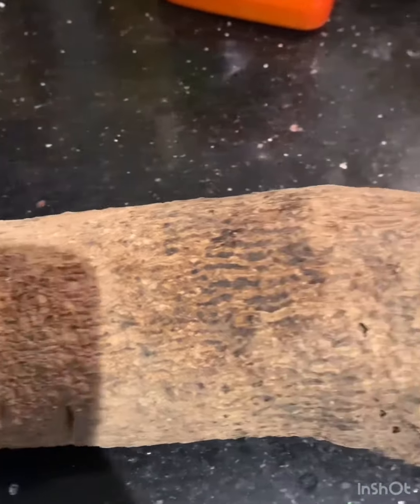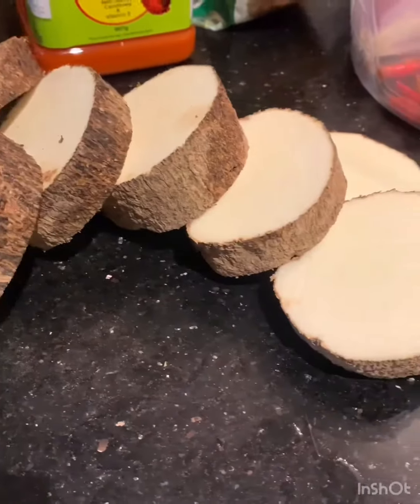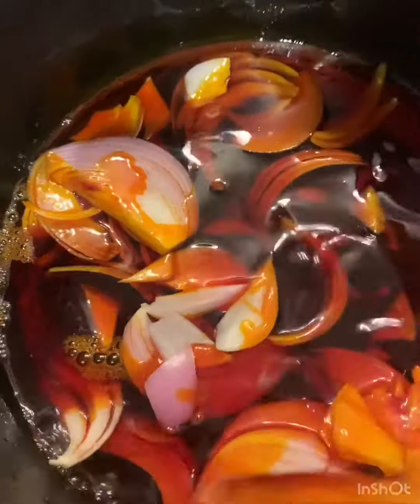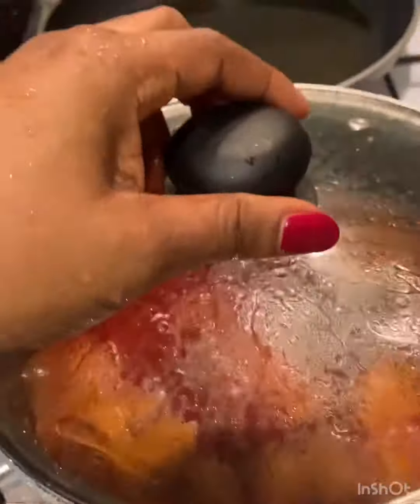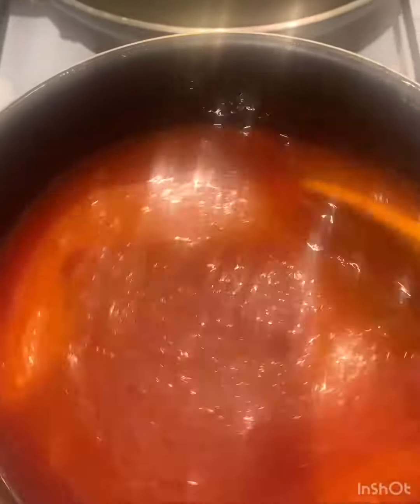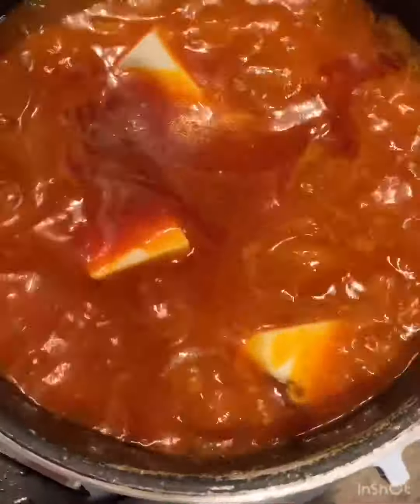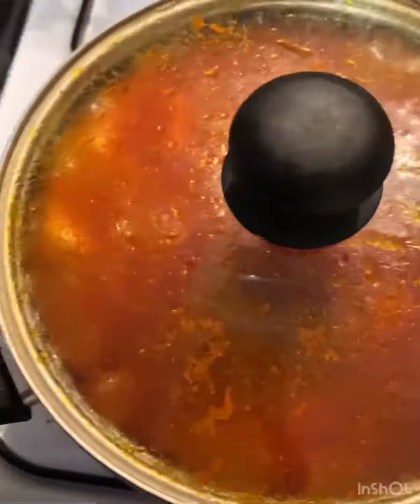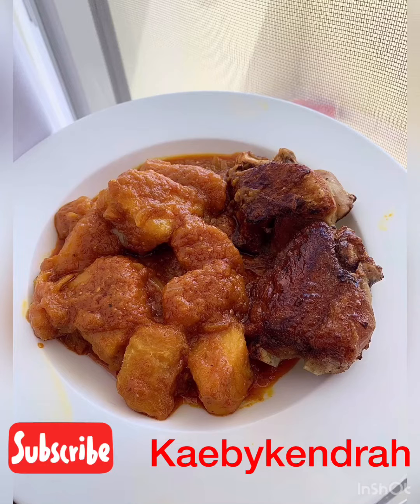HOW TO MAKE YAM PORRIDGE/POTTAGE (Asaro) || (cook with me) easiest recipe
Yummiest yam porridge Nigerian style fast and easy to prepare